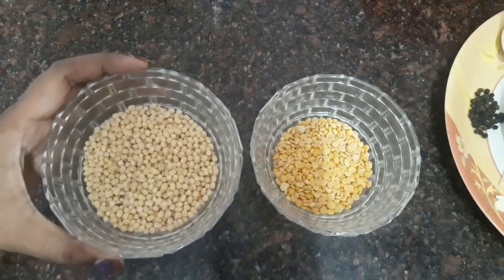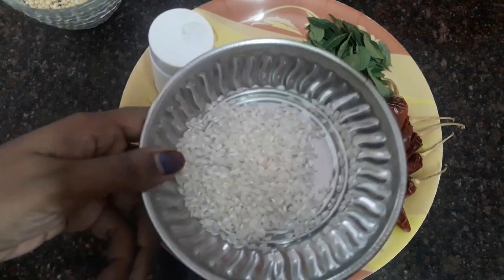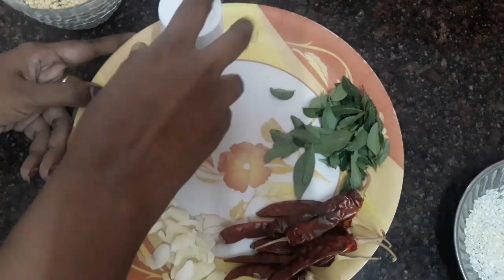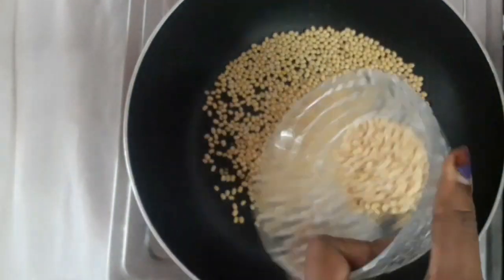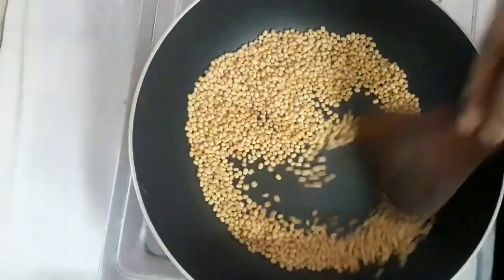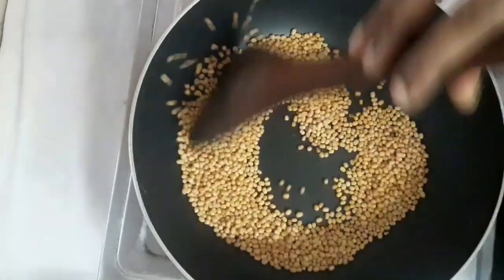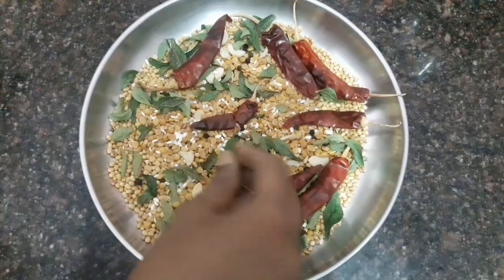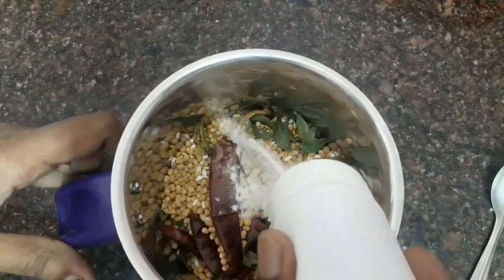இட்லி பொடி மிக சுவையாக செய்வது எப்படி/ idli podi recipes in tamil/ idli milagai podi in tamil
hi friends

this video contains how to prepare perfect idli podi step by step explanation please try and leave your valuable comments